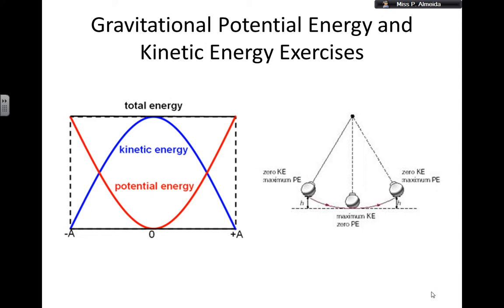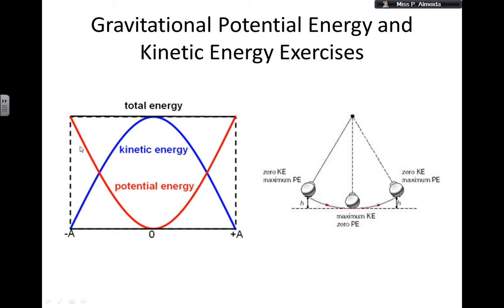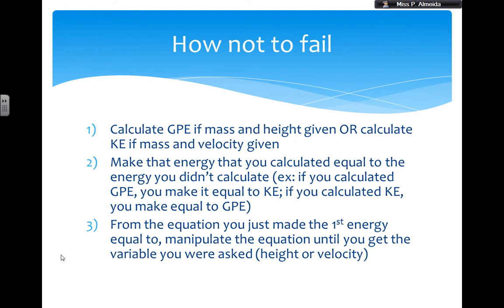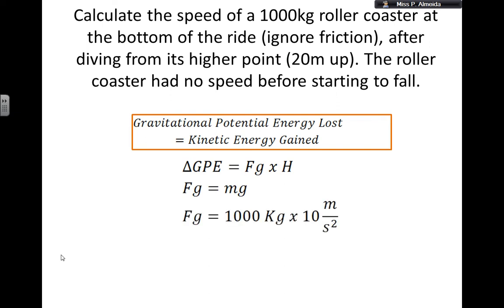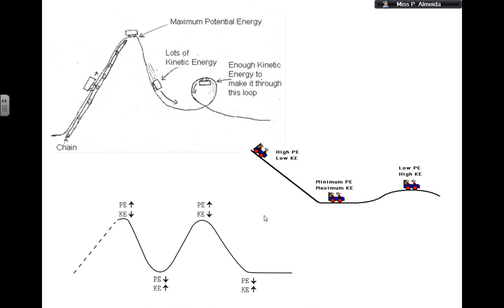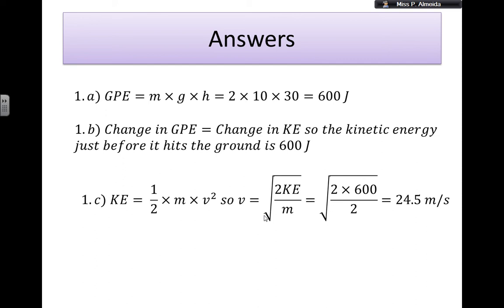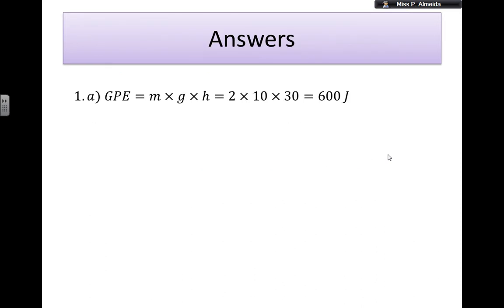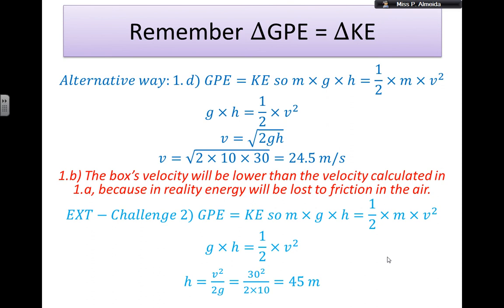Gravitational Potential Energy and Kinetic Energy Exercises - Physics Revision